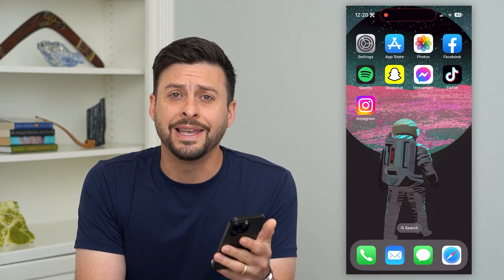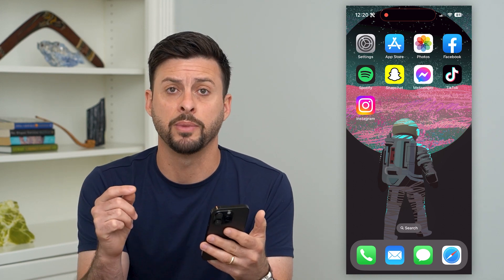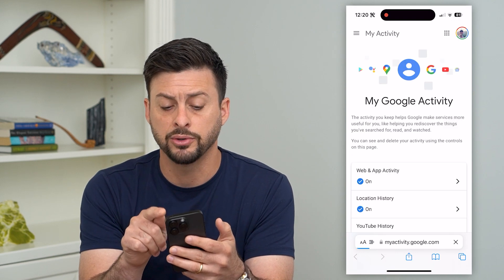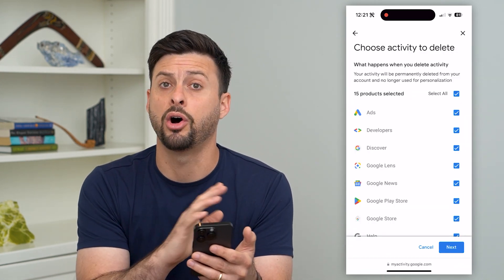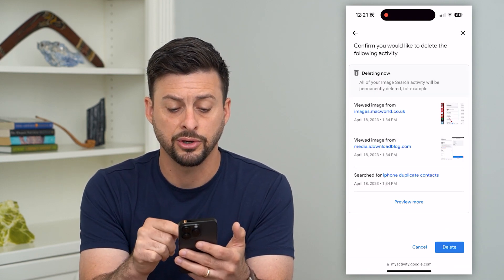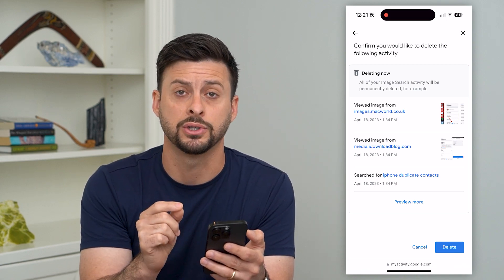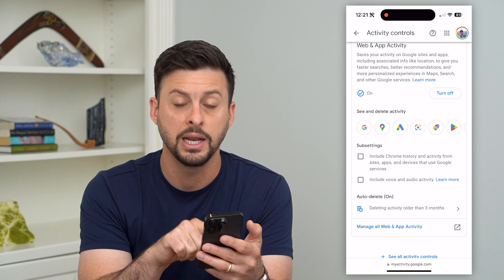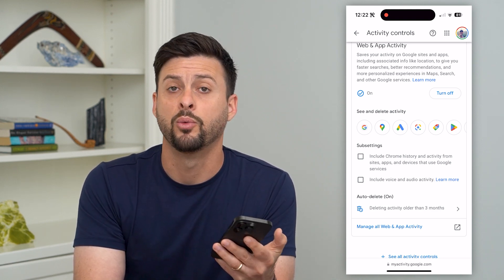How To Delete Google Image History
Let's delete your Google image search history if you searched for specific images and want to remove out any past history.